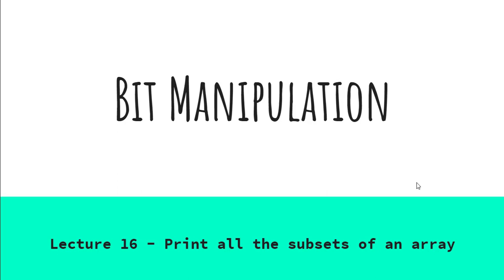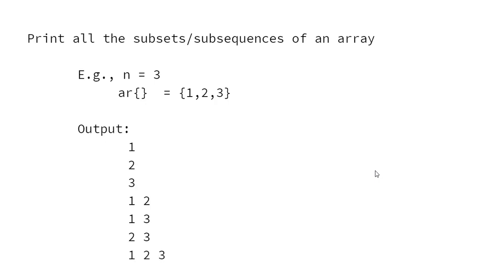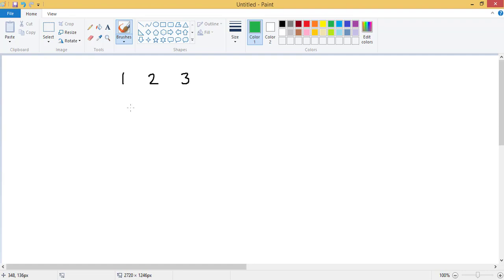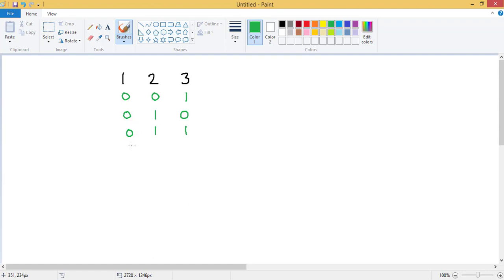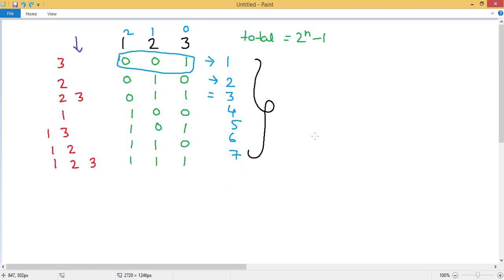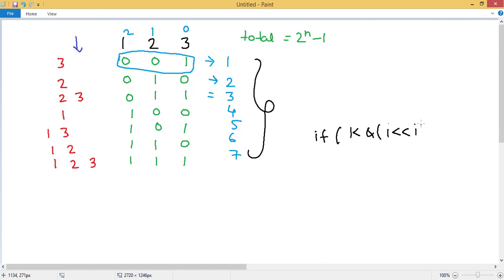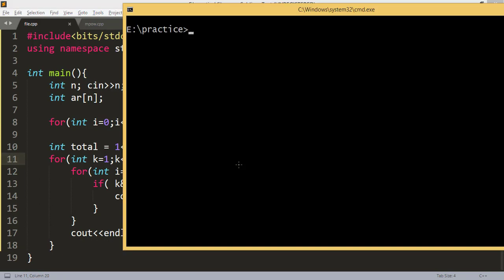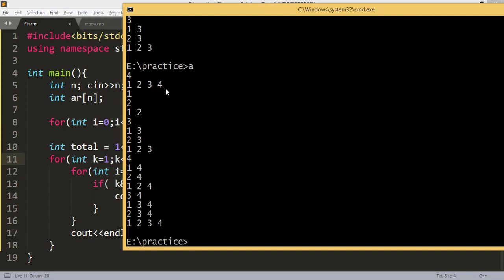Lecture 16 - Print all the subsets of an array | Bit Manipulation Tutorial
In this video, I explained how to print all subsets of an array